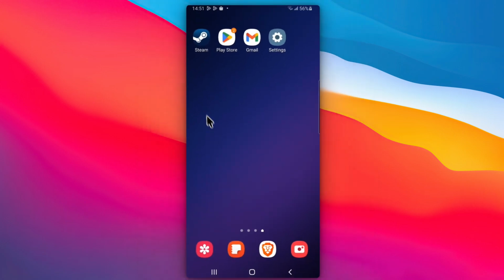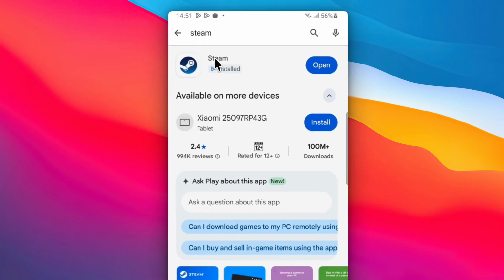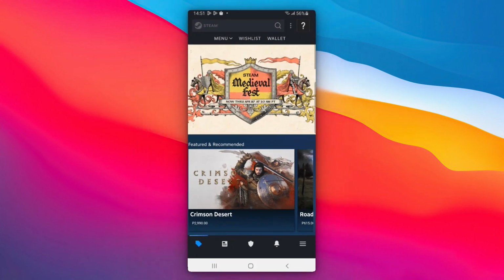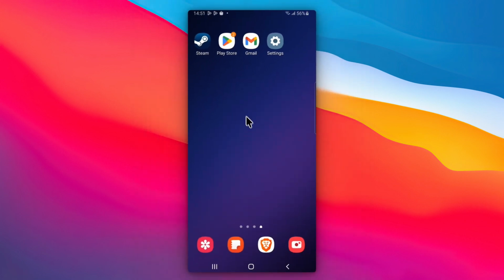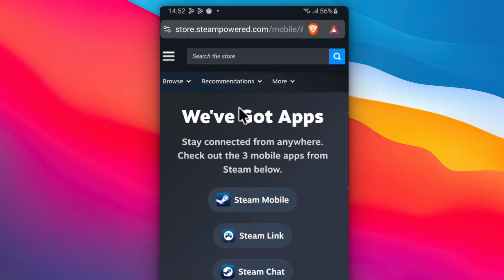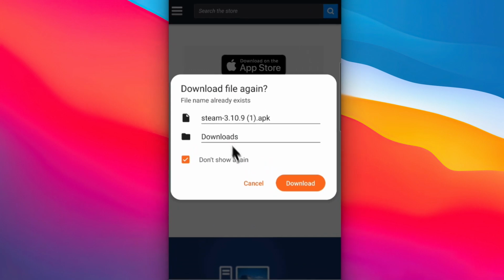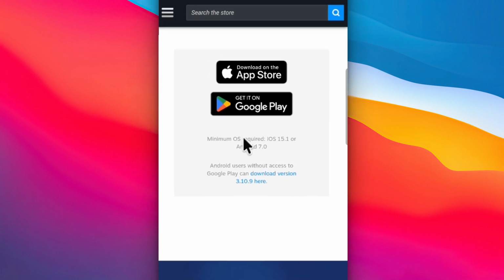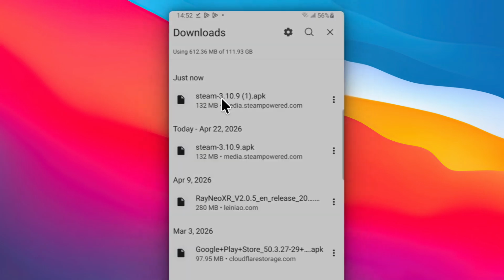How to Update Steam Mobile App (Step-by-Step Guide)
Here’s how to update the Steam mobile app step by step.

In this quick tutorial, you’ll learn how to update the Steam app on Android or iPhone to the latest version. This includes opening the Google Play Store or App Store, checking for updates, and installing the newest version. Follow this simple guide to fix bugs, improve performance, and access the latest Steam features.